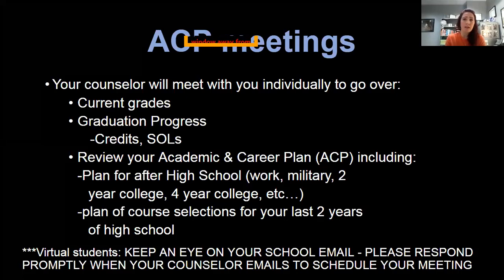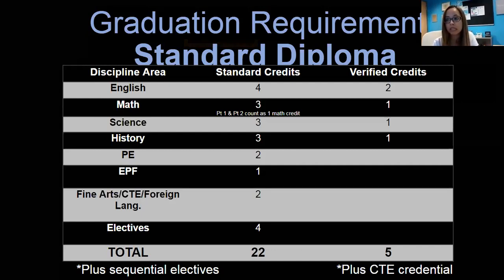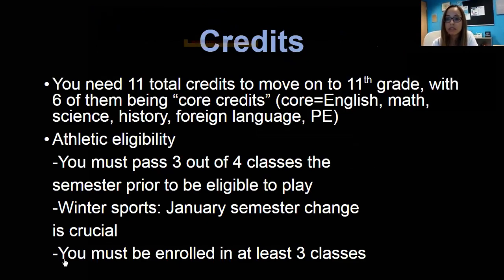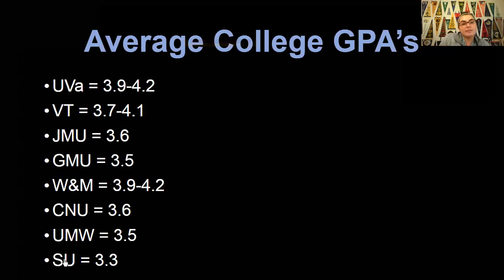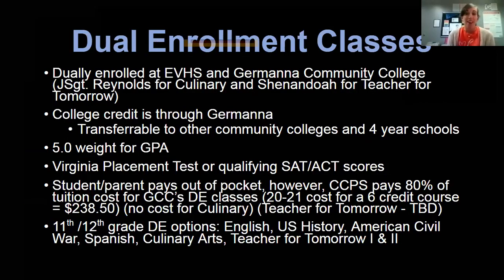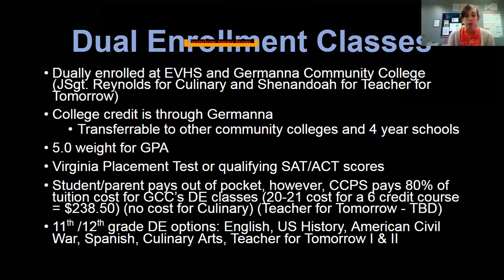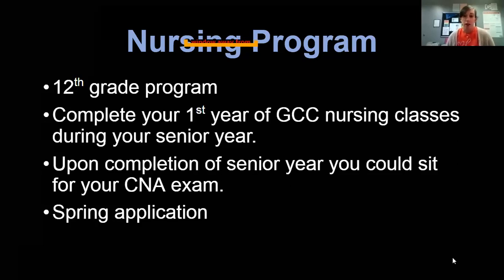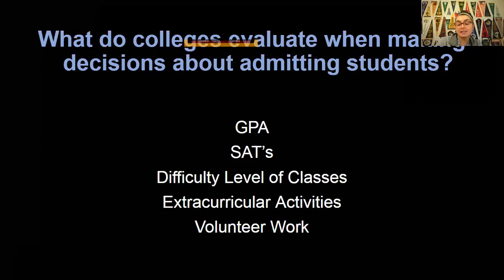EVHS Sophomore Large Group Meeting